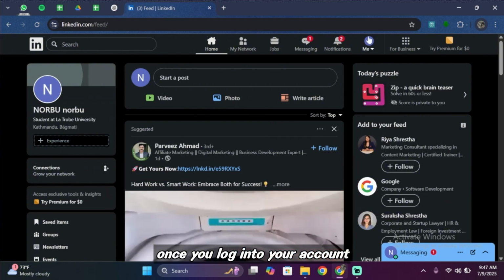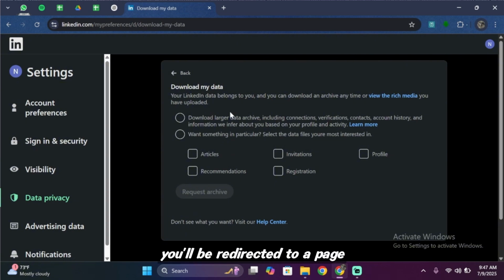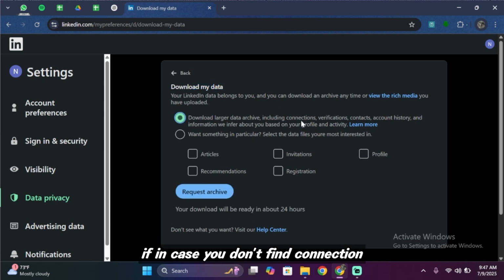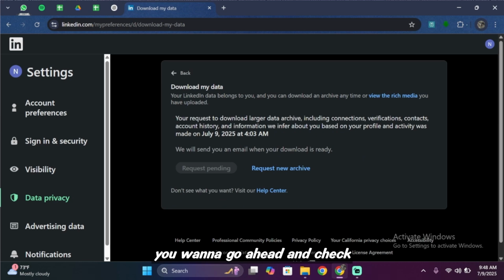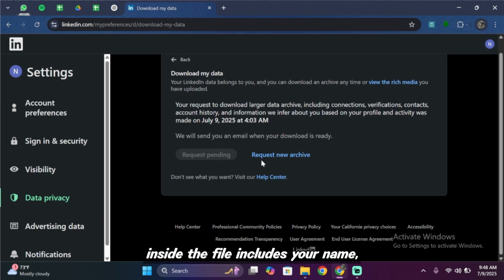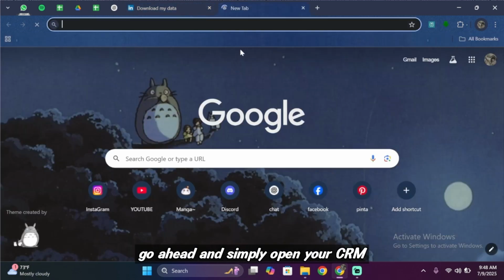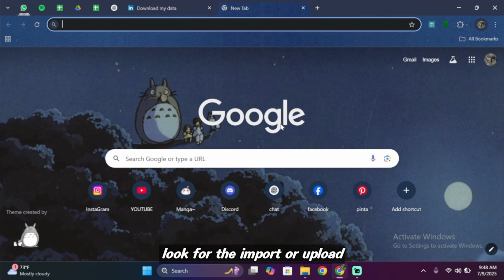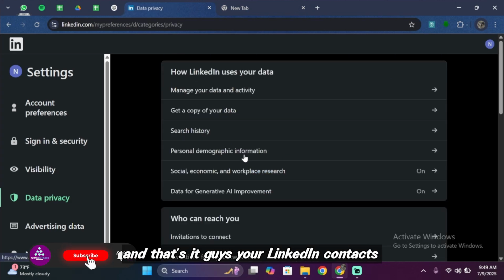How to Export Contacts from LinkedIn to CRM (2025 GUIDE)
How to Export Contacts from LinkedIn to CRM (2025 GUIDE) 📥🤝 | Step-by-Step Contact Export Tutorial

Want to seamlessly transfer your LinkedIn connections into your CRM in 2025? This guide shows you how to export and organize contacts efficiently—without manual copying or third-party risks.

In this video:
0:00 – Introduction
0:10 – How to Export Contacts from LinkedIn to CRM

We walk you through downloading your LinkedIn data archive, locating your connections CSV file, and importing it into CRMs like HubSpot, Salesforce, Zoho, or Pipedrive. You’ll learn how to clean and map fields (name, job title, email, company), deal with LinkedIn’s privacy masks or missing emails, and automate contact syncing using secure integration tools like Zapier or LinkedIn-approved connectors. We’ll also cover permission management, contact deduplication, and how to keep your CRM updated with new LinkedIn leads.

Streamline your outreach workflow and turn LinkedIn connections into actionable CRM contacts—this 2025 export method is plug-and-play.